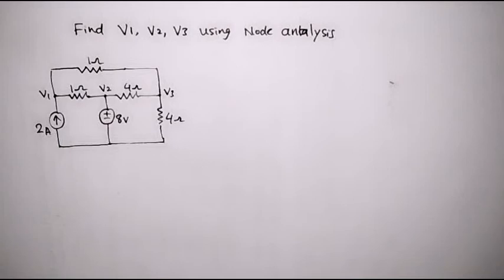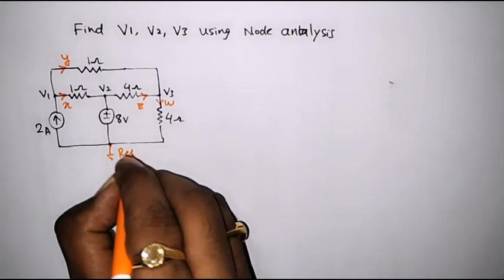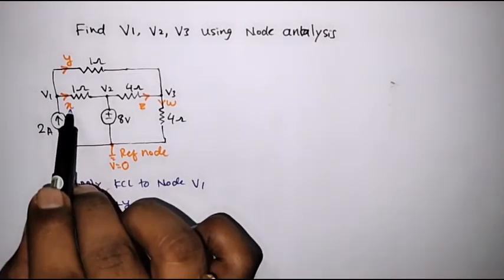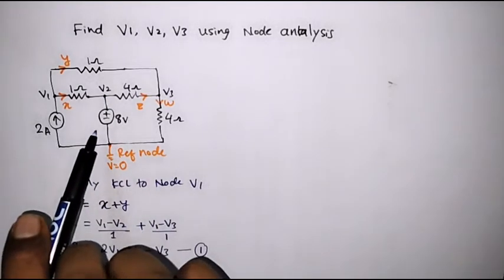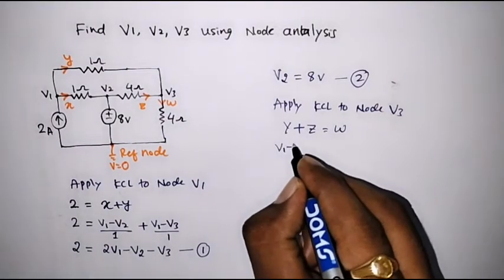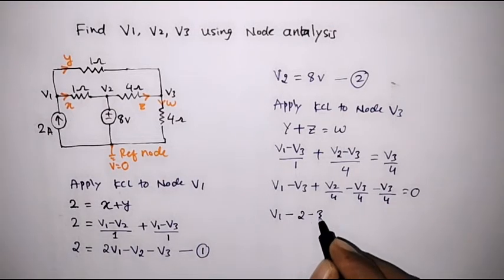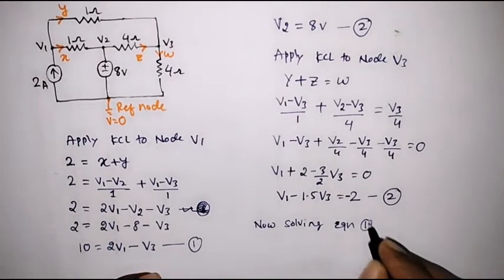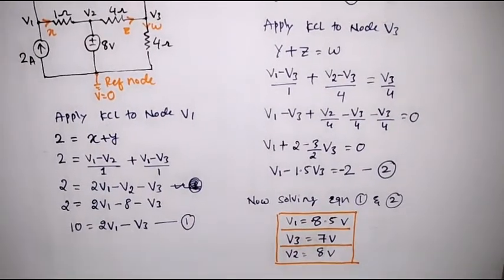Sept-2020-QP-Problem on Node analysis.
Numerical on Node analysis.